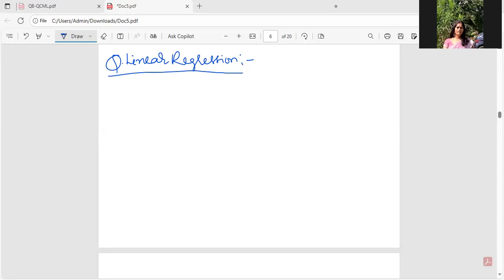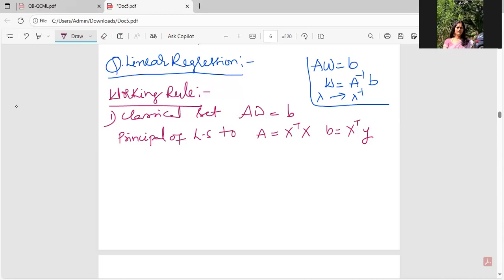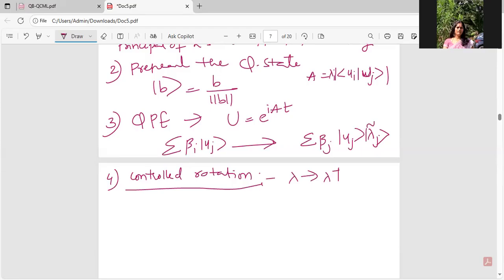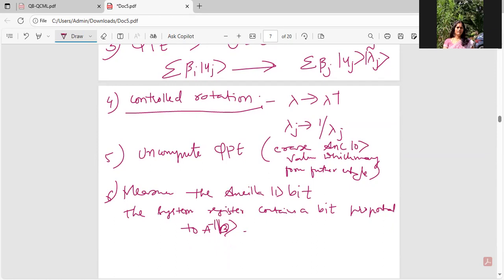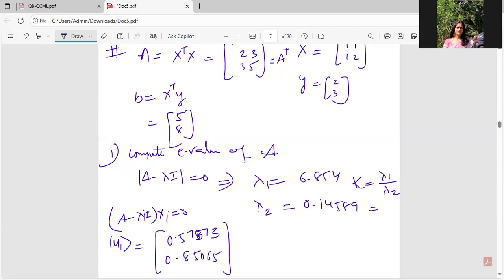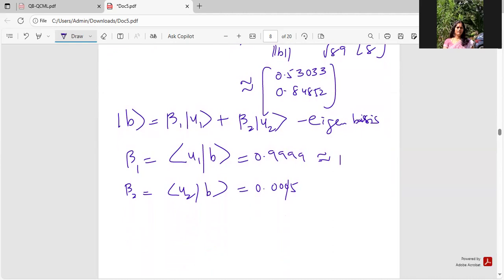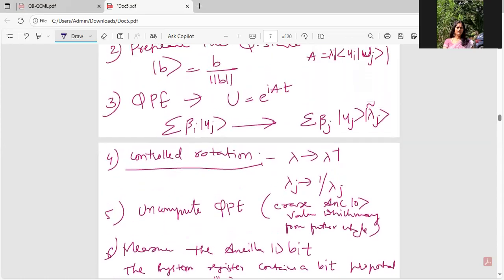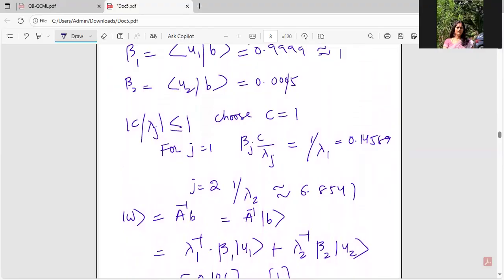Q Linear Regression